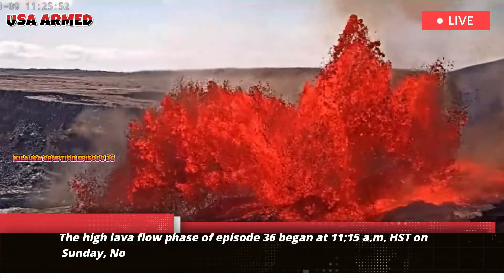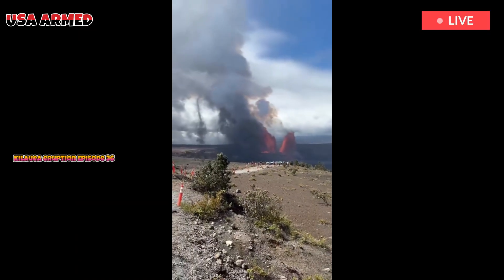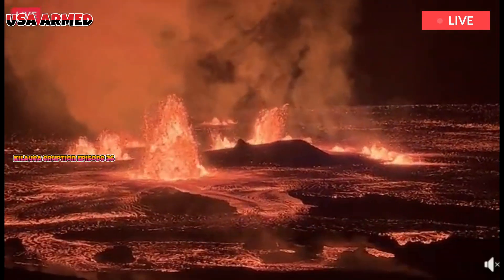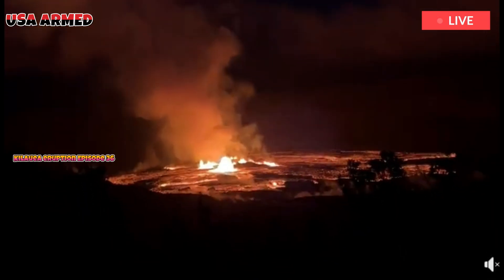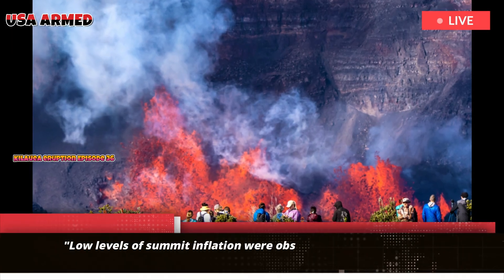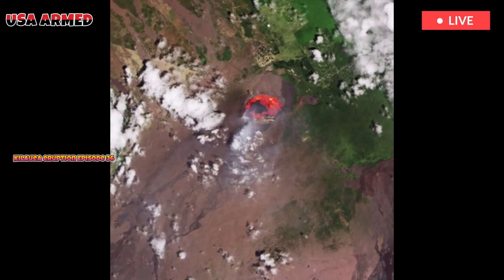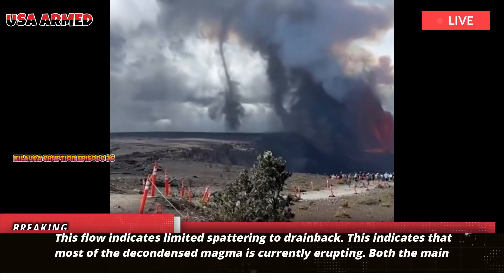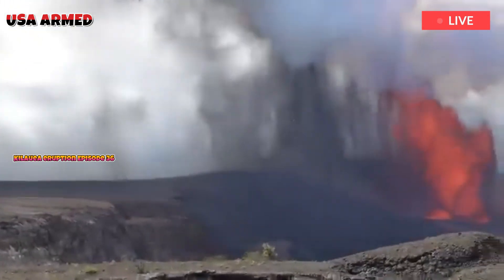Hawaii now: Live footage Kilauea erupt episode 36,spew lava fountains 20,000 feet into air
The high-lava eruption phase of Episode 36 began at 11:15 a.m. HST on Sunday, November 9. Currently, lava is erupting from both the north and south vents at Halemaʻumaʻu on Kīlauea's summit. "Previous episodes have produced incandescent lava fountains exceeding 1,000 feet (300 meters) in height, resulting in eruptive plumes reaching up to 20,000 feet (6,000 meters) above the ground," the USGS Hawaiian Volcano Observatory wrote in a Volcanic Activity Notice.